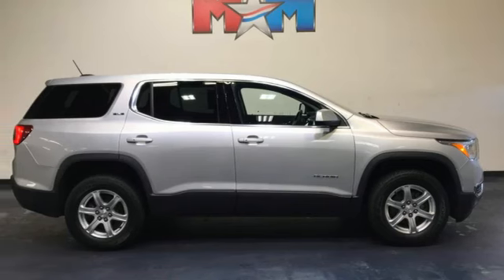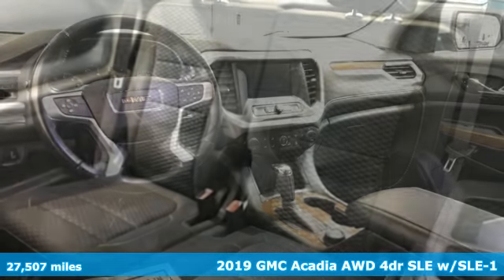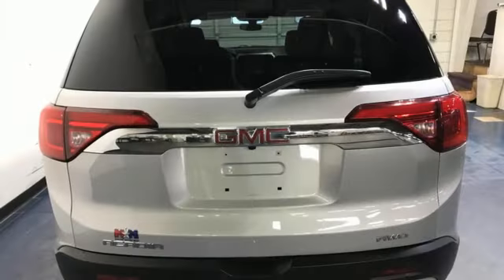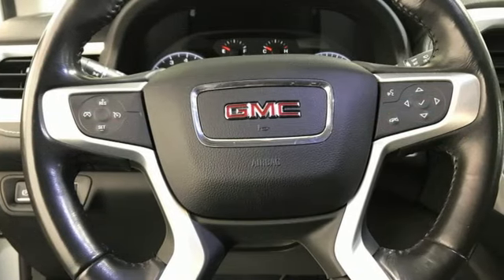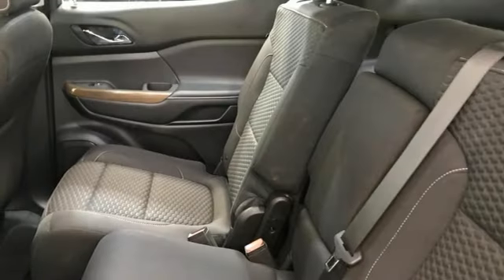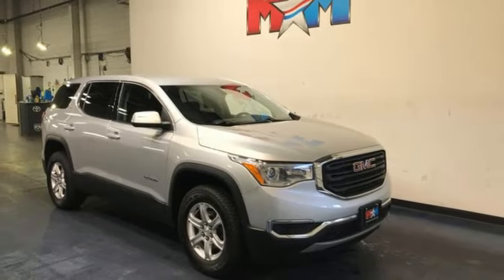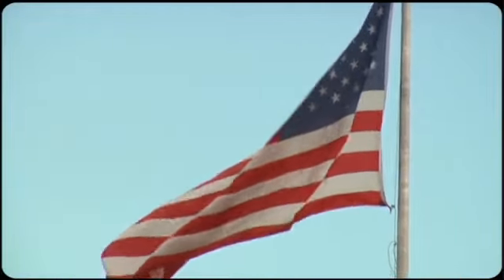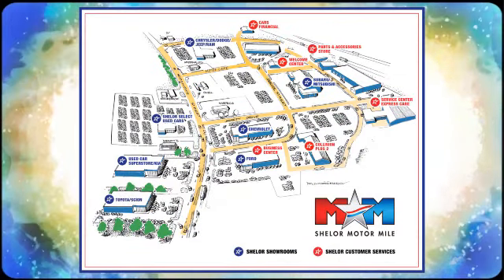Used 2019 GMC Acadia Christiansburg VA Blacksburg, VA X64968 - SOLD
Year: 2019
Make: GMC
Model: Acadia
Trim: Sport Utility
Engine: 2.5L 4 Cylinder Engine
Transmission: 6-Speed A/T
Color: Quicksilver Metallic
Interior: Jet Black
Mileage: 27507
Stock #: X64968
VIN: 1GKKNRLA1KZ125711
SLE trim. Nice, GREAT MILES 27,507! EPA 25 MPG Hwy/21 MPG City! Third Row Seat, WiFi Hotspot, Dual Zone A/C, Keyless Start, Onboard Communications System, Back-Up Camera, Aluminum Wheels, TRANSMISSION, 6-SPEED AUTOMATIC, AWD. CLICK ME!br /br /KEY FEATURES INCLUDEbr /Third Row Seat, Back-Up Camera, Onboard Communications System, Aluminum Wheels, Keyless Start, Dual Zone A/C, WiFi Hotspot. Rear Air, Privacy Glass, Keyless Entry, Child Safety Locks, Steering Wheel Controls. br /br /OPTION PACKAGESbr /with USB ports, auxiliary jack, BluetoothA® streaming audio for music and most phones, Apple CarPlay, Android Auto and voice command pass-through to phone (Includes (U2K) SiriusXM Satellite Radio.) (STD), with Variable Valve Timing (VVT) (193 hp [145 kW] @ 6300, 188 lb-ft of torque @ 4400 rpm [256.5 N-m]) (STD), (STD). GMC SLE with Quicksilver Metallic exterior and Jet Black interior features a 4 Cylinder Engine with 193 HP at 6300 RPM*. br /br /VEHICLE REVIEWSbr /Edmunds.com explains A strong all-around performer, the Acadia is well-suited to its mission as a comfortable, easy-to-drive family hauler. The overall feel from the steering, the brakes, the pedal, and the suspension is excellent. It's very well-tuned for this kind of vehicle.. Great Gas Mileage: 25 MPG Hwy. AutoCheck One Owner br /br /BUY FROM AN AWARD WINNING DEALERbr /At Shelor Motor Mile we have a price and payment to fit any budget. Our big selection means even bigger savings! Need extra spending money? Shelor wants your vehicle, and we're paying top dollar! br /br /Tax DMV Fees & $597 processing fee are not included in vehicle prices shown and must be paid by the purchaser. Vehicle information and equipment is based off standard equipment as decoded from VIN and may vary from vehicle to vehicle.br / Chevrolet Ford Chrysler Dodge Jeep & Ram prices include current factory rebates and incentives some of which may require financing through the manufacturer and/or the customer must own/trade a certain make of vehicle. Residency restrictions apply see dealer for details and restrictions. All pricing and details are believed to be accurate but we do not warrant or guarantee such accuracy. The prices shown above may vary from region to region as will incentives and are subject to change.